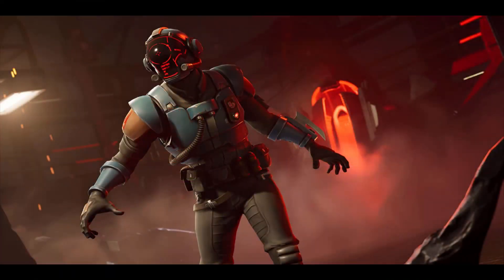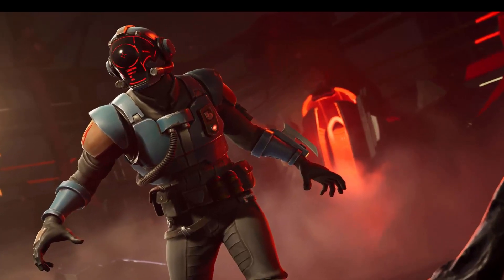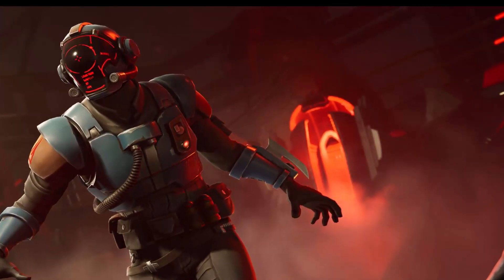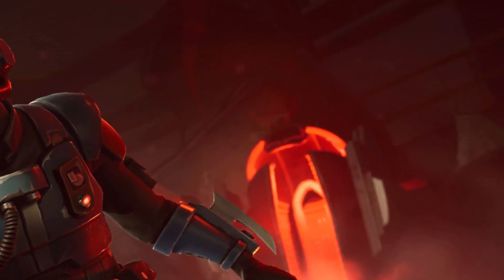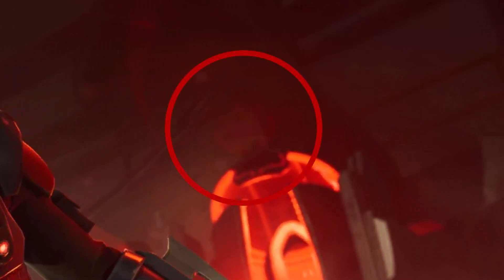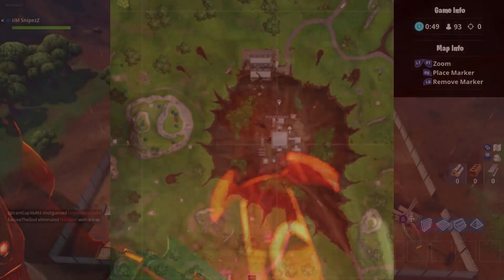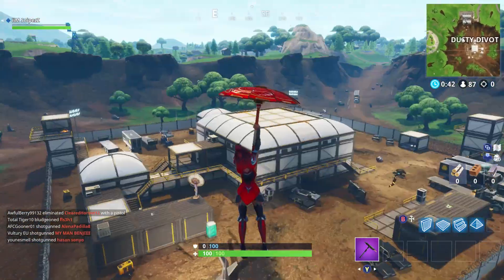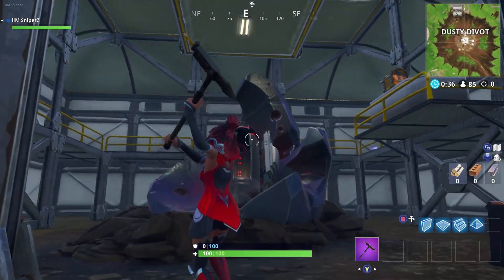SECRET Week 7 Battlestar location! (Blockbuster #7) Fortnite Battle Royale Week 7 Challenges!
Blockbuster Star week 7 Location! Grants Free tier on battle pass. Can only be found after completing all week 7 battle pass challenges in Season 4 then you will receive a free  battle pass tier for week 7. Also by completing every challenge in a single week 7 times we  their will also be a hidden Blockbuster challenge reward.